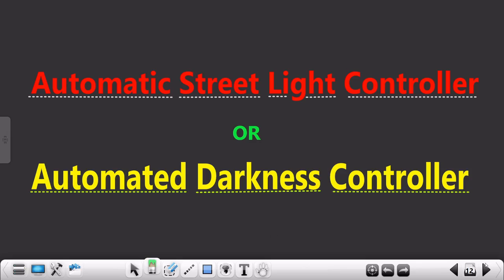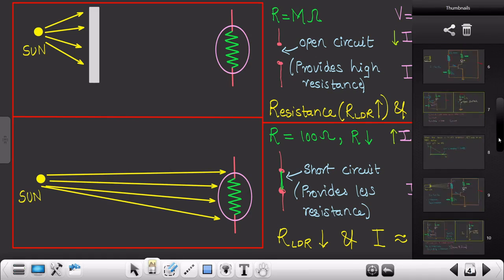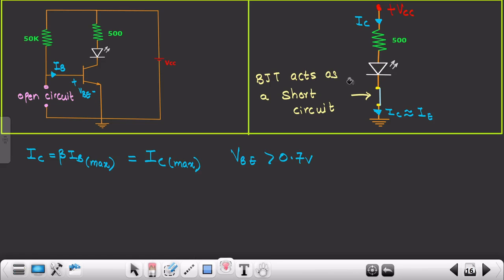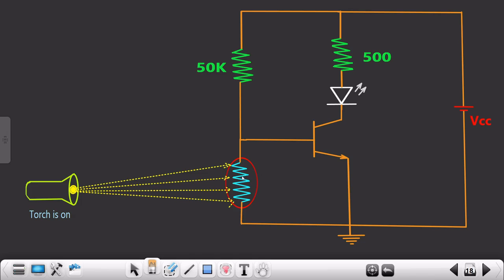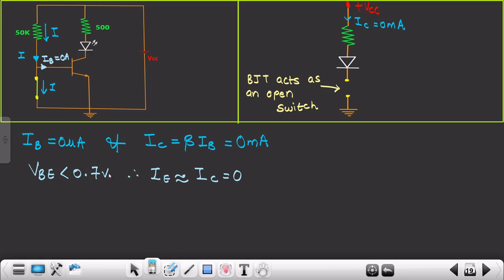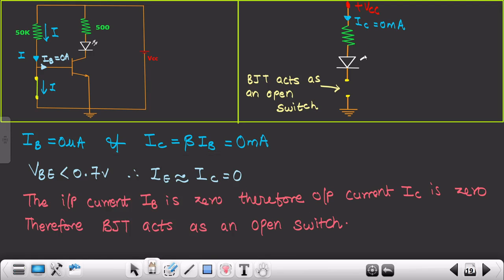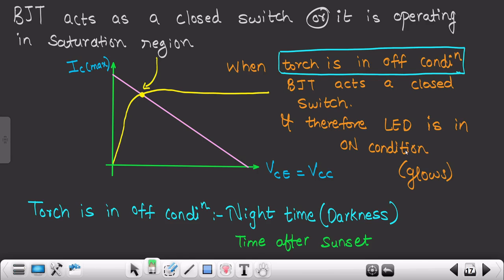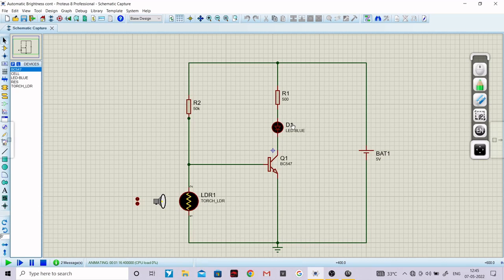Automatic Street Light controller using bjt & ldr sensor on proteus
In this video, we dive deep into the working of an Automatic Street Light Controller using just a single BJT transistor and an LDR sensor. 🌙💡

You’ll learn:
✅ How an LDR (Light Dependent Resistor) senses ambient light intensity
✅ The role of a BJT transistor as a switch in the circuit
✅ Step-by-step explanation of how the circuit turns the street light ON at night and OFF during the day
✅ Practical applications of this project in real-life automation
This project is a beginner-friendly electronics project that helps you understand the basic concepts of transistors, sensors, and automatic control circuits. Whether you’re an electronics hobbyist, a student, or someone looking for DIY automation ideas, this video will give you a clear and practical explanation.

There are 4-mini projects based on the application of transistors (BJT - BC547). This is part 2 and it deals with the second mini project i.e. Designing & Simulating Automatic Street Light Controller on Proteus Software using BJT - BC547 & LDR Sensor. If you want to see part 1, part 3 & part 4 you can check the links given below.